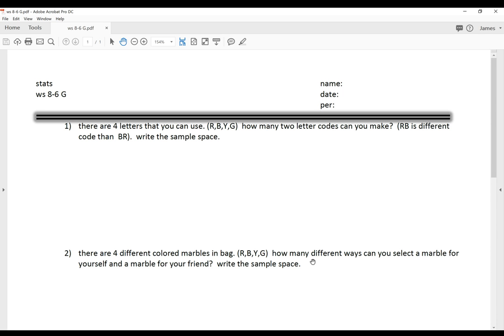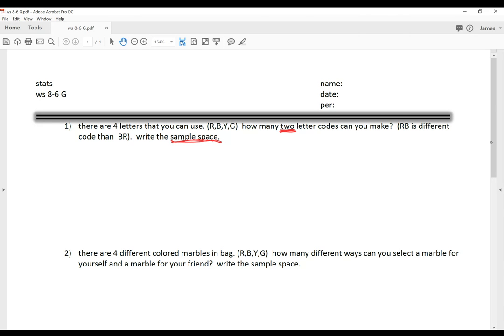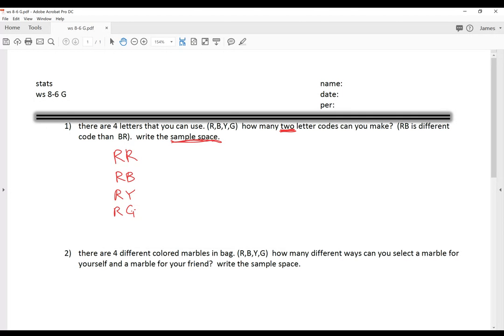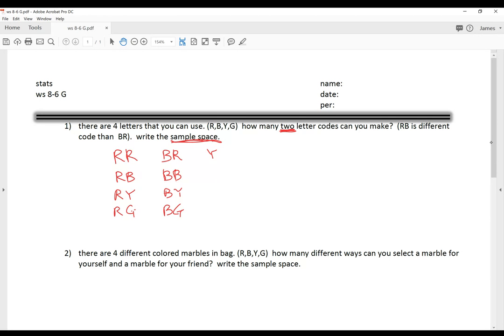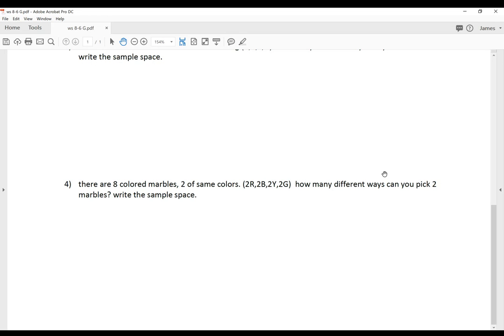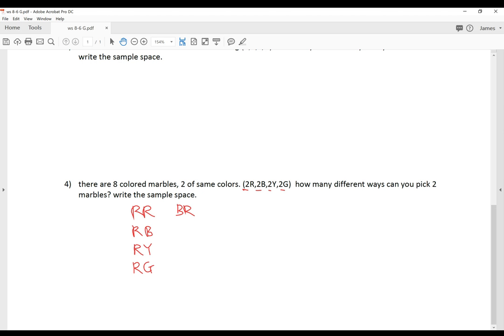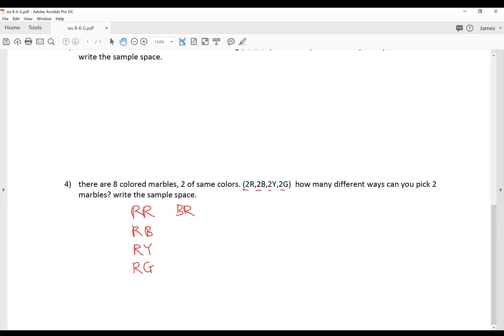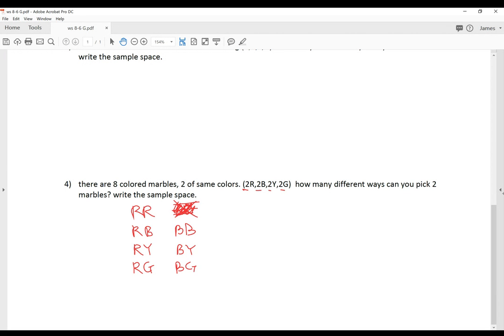ws 8-6 G for Apr 27 Mon